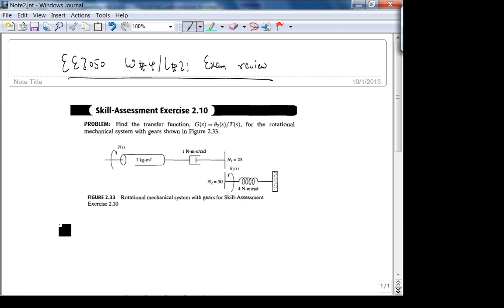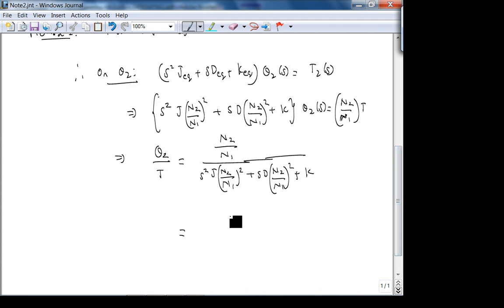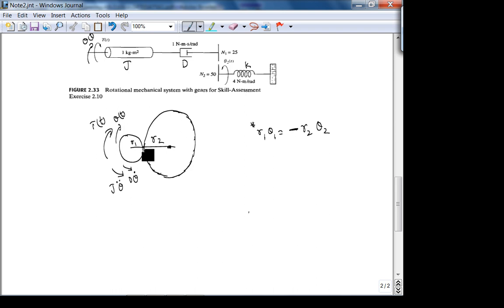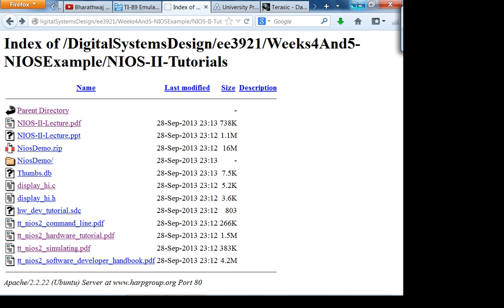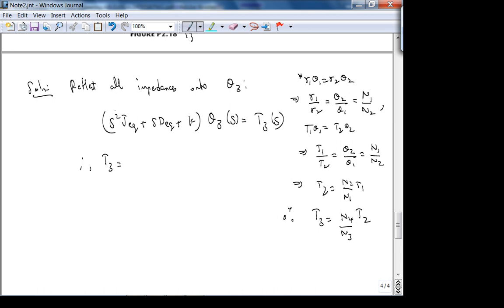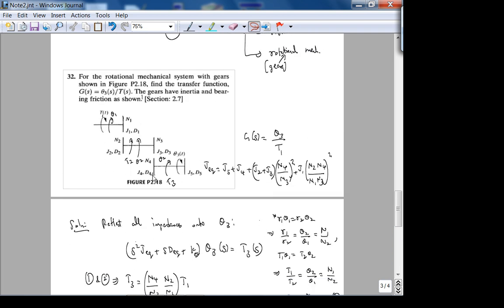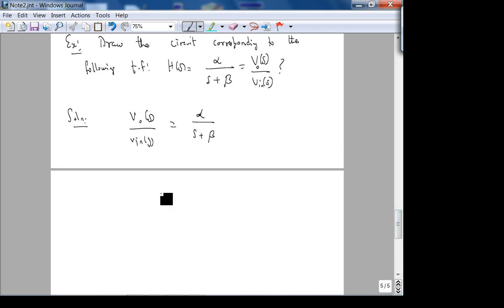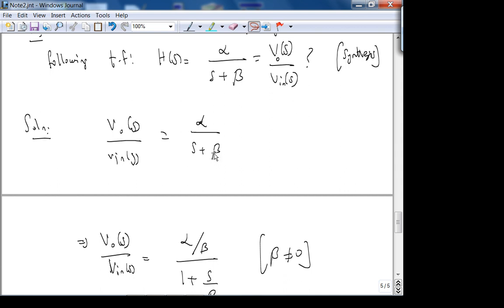ee3050Fa13w4L2 GearsExamplesAndExamReview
In this lecture, we will go through examples of system dynamics rotational mechanical systems with gears.
In the lecture video, I made an error while drawing the Free Body Diagram for the book example.